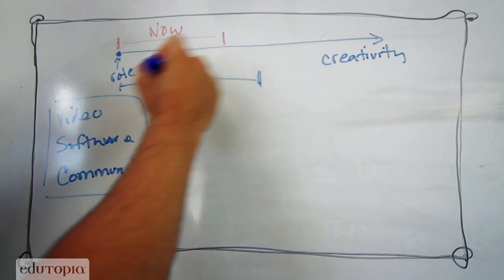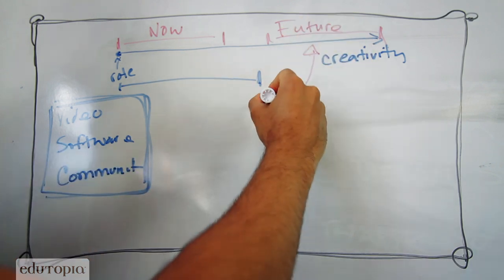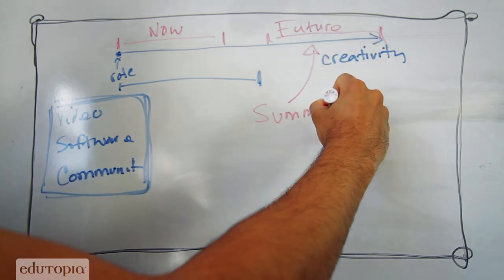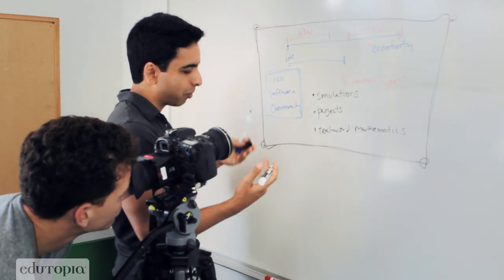Salman Khan Describes Future Classrooms with Blended Learning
Educational technology pioneer Salman Khan maps how online learning tools can help physical classrooms evolve to become hubs for creativity and hands-on experiences, and how Khan Academy and the Discovery Lab summer camp fit into that big picture.